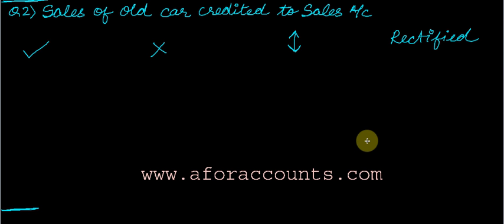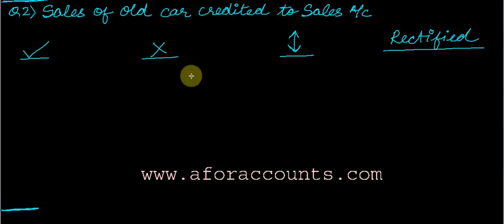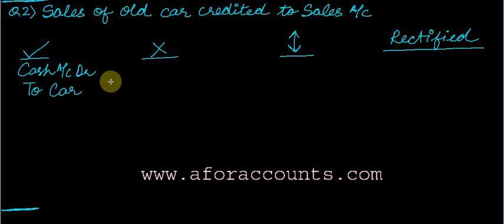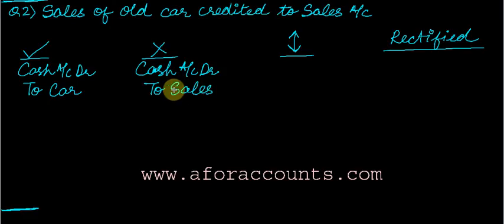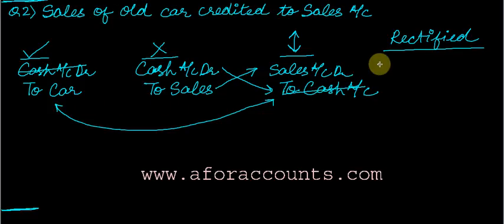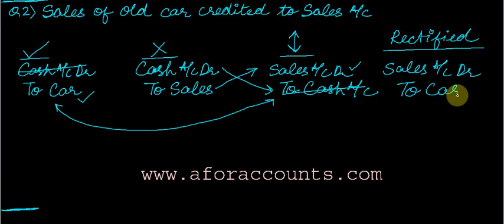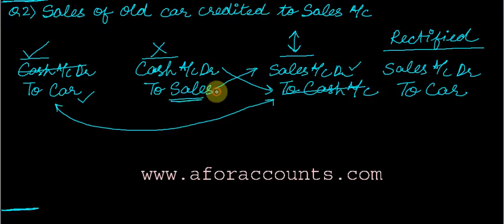10.3 Rectification of Errors - Q2